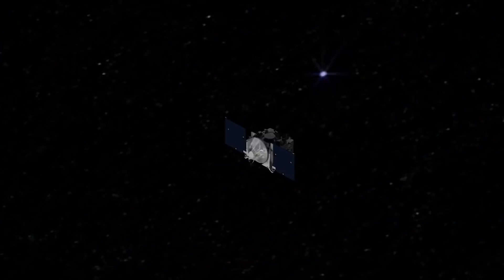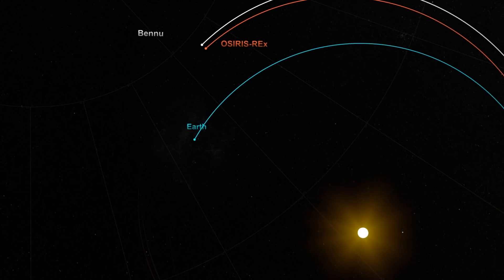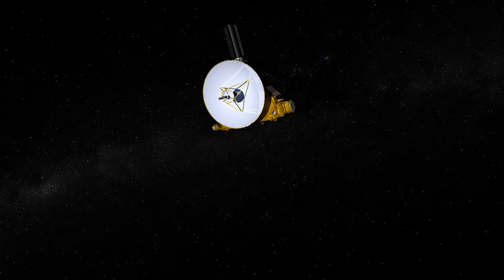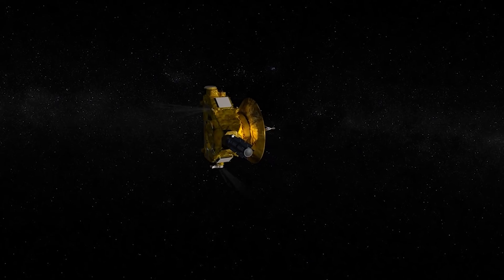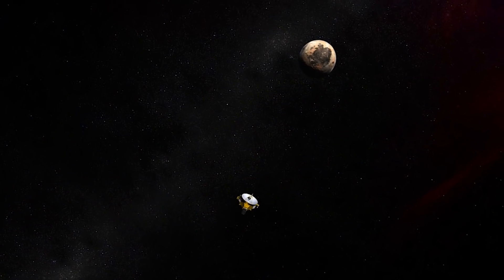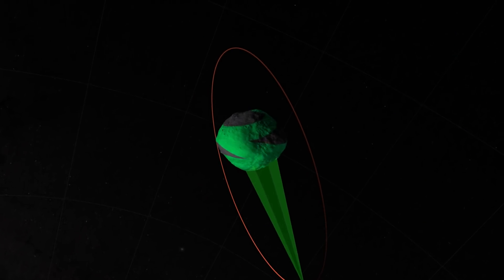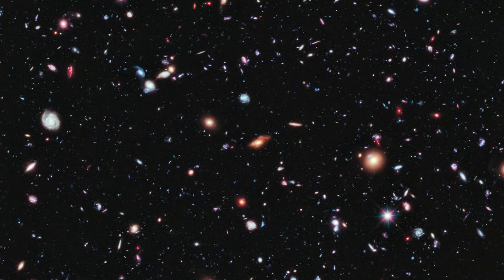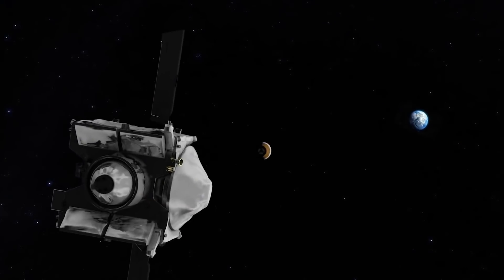How to Navigate a Spacecraft from Far, Far Away | OSIRIS-REx + New Horizons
How does someone on Earth fly a spacecraft that's billions of miles away? Science, math, planning and some good old fashioned NASA-know-how.

On Dec. 3, 2018, NASA's OSIRIS-REx mission will arrive at Asteroid Bennu where it will spend two years surveying this relic from our early solar system before ultimately collecting a sample and returning it to Earth.

On New Year's Day 2019, NASA's New Horizons mission will visit Ultima Thule, making this Kuiper Belt object the most distant object ever explored by humankind.